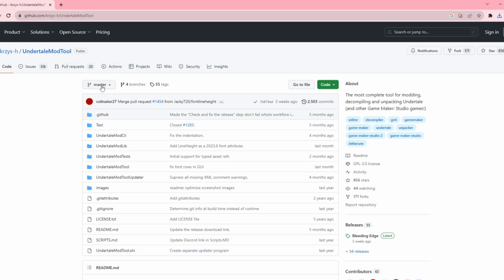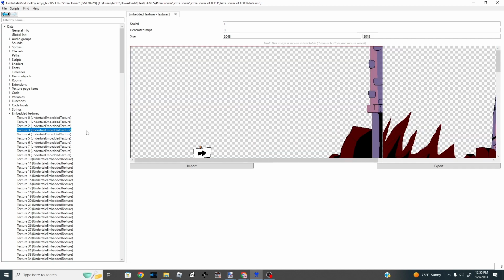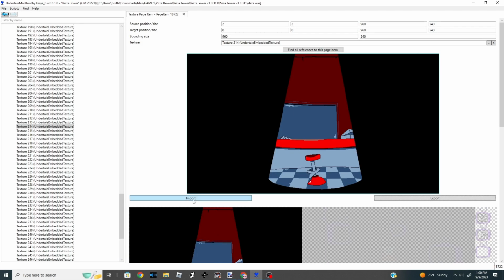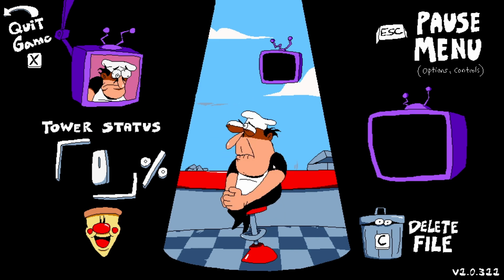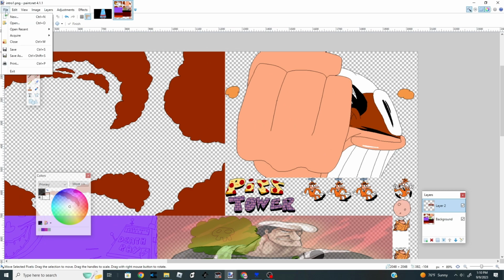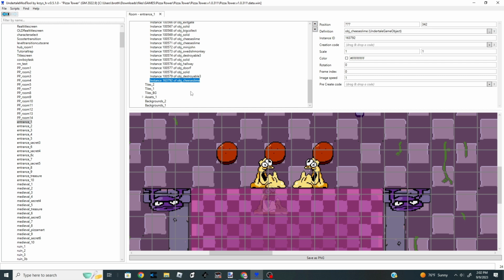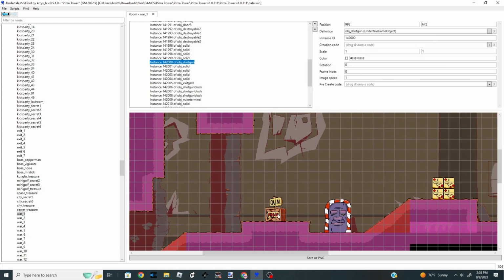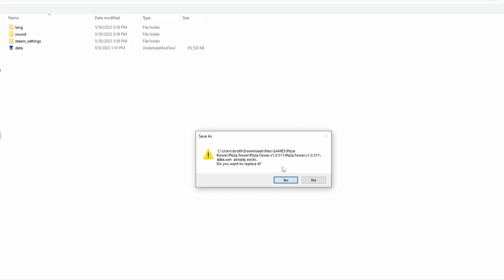How to EASILY make a Pizza Tower Mod - No coding required! pt1